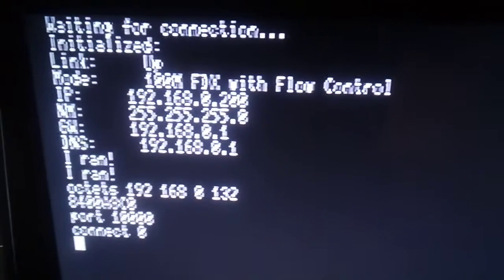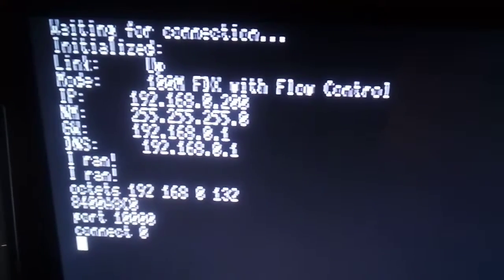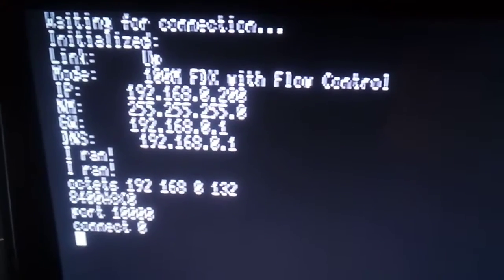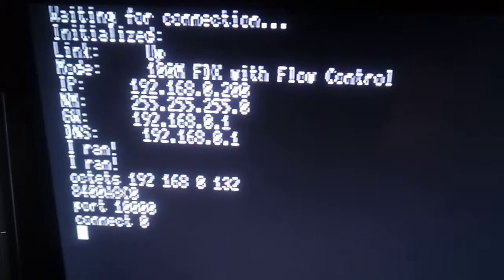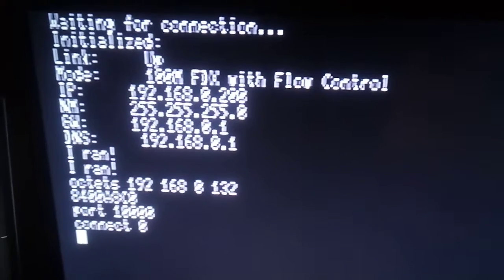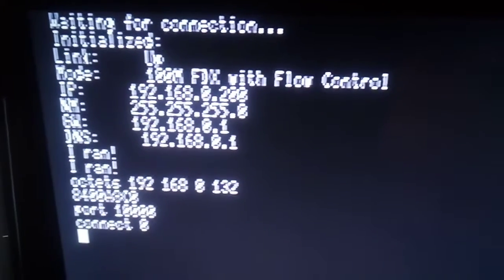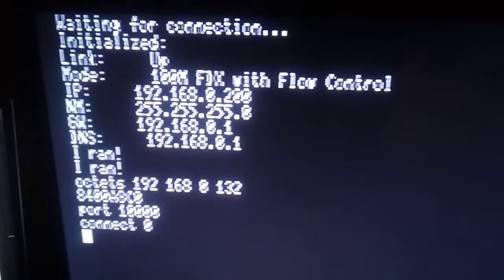proof of concept socket connection for pad controls to pc.